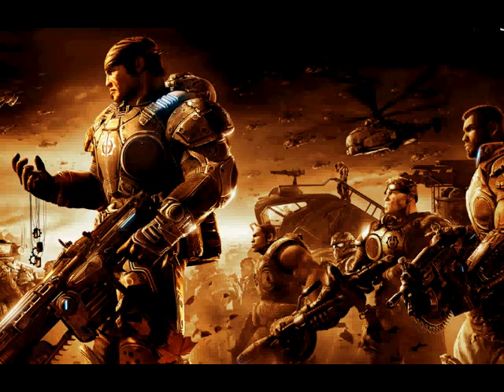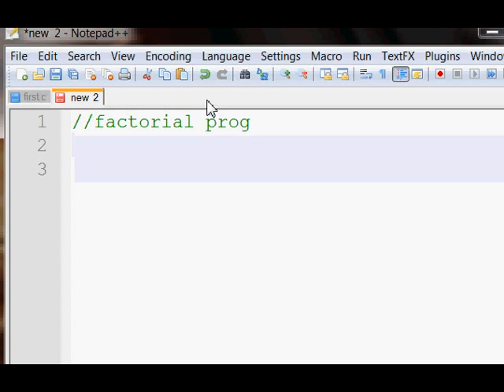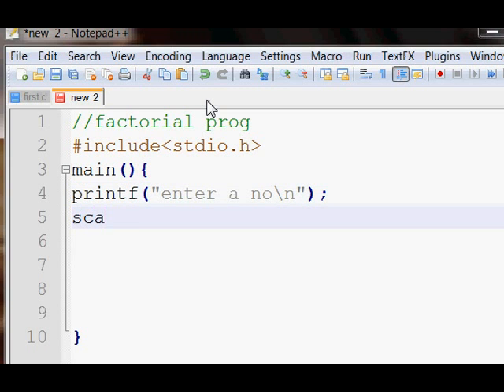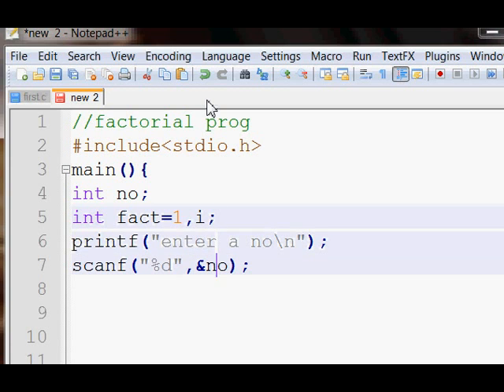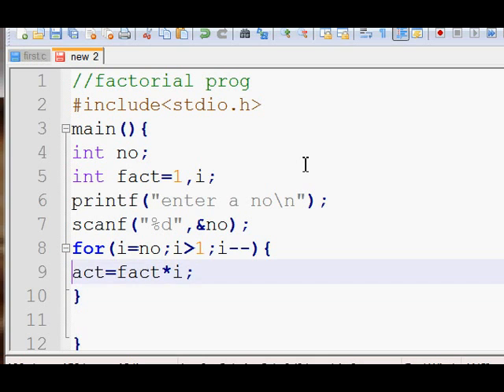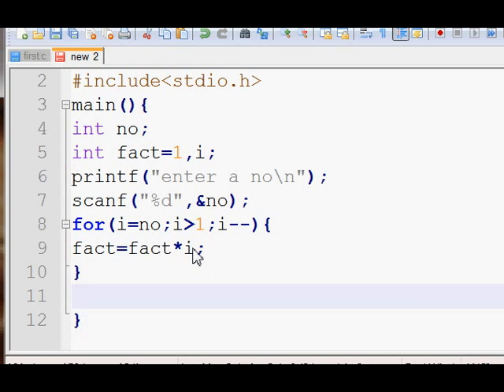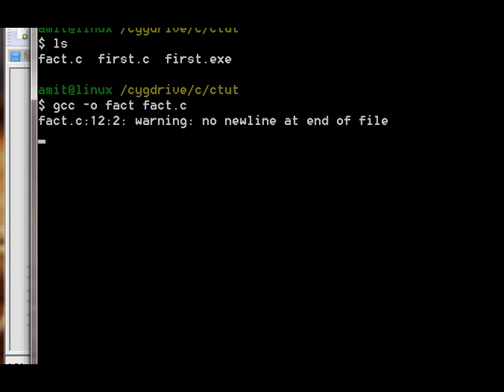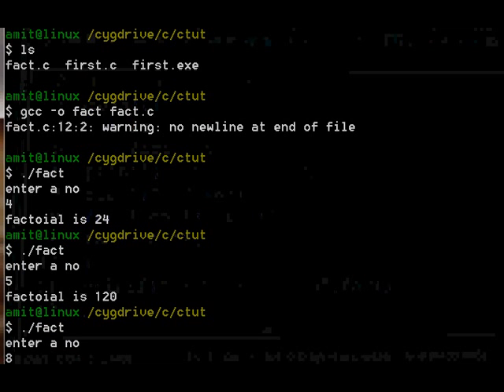c program for finding factorial using gcc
c prog to learn loops and getting familear to programming in linux platform lerning C tutorial hard core programming